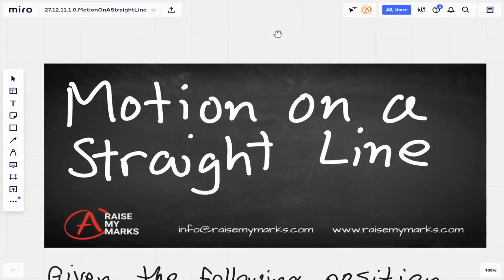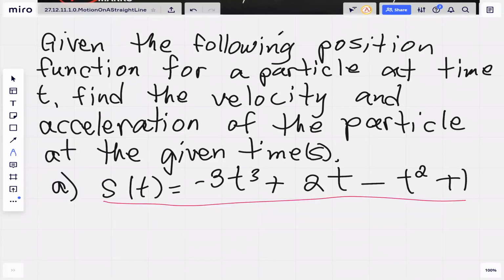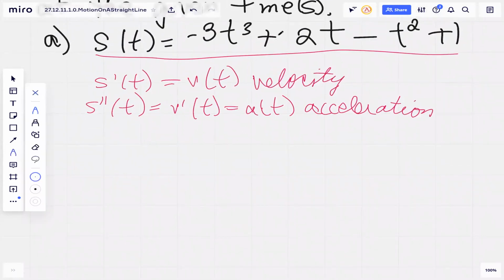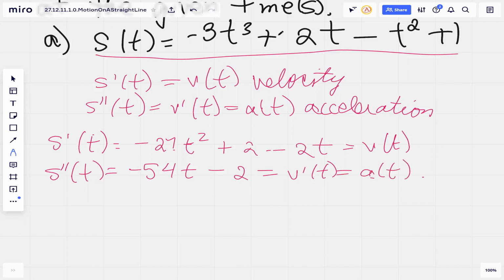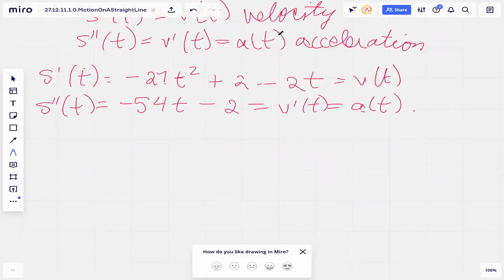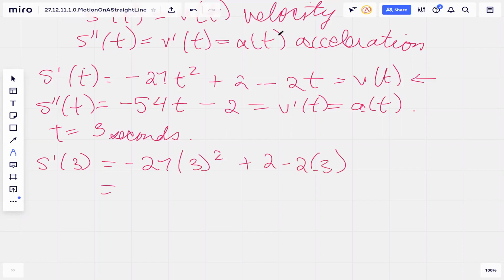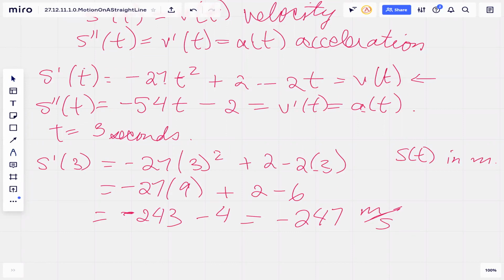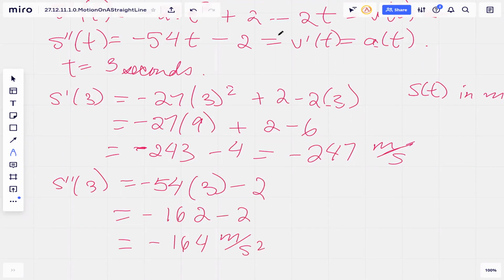Motion on a Straight Line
In this video we look at the motion of a particle on a straight line and how this relates to the derivative.  We are given the position of the particle as a function of a time and from here we can then define the velocity and acceleration of the particular in terms of the first and second derivatives of the position function of the particle..   Examples are appropriate for students in the Advanced Functions Course MCV4U, Ontario, Canada; IB mathematics and preparation for AP Calculus.